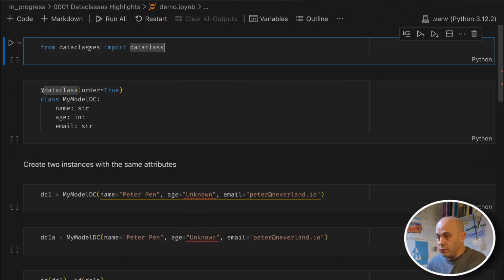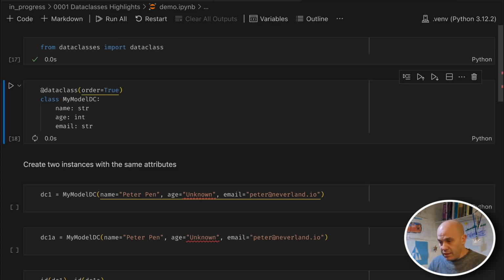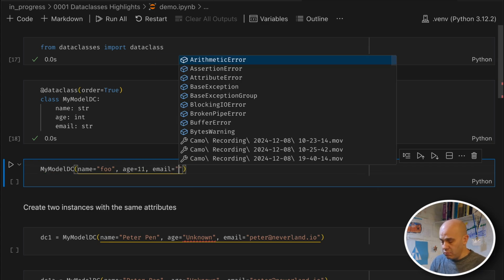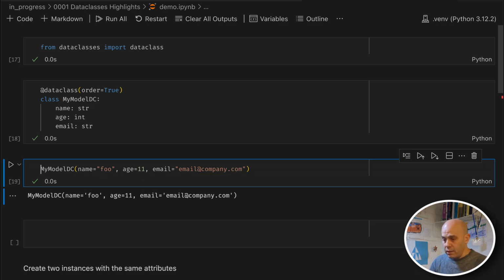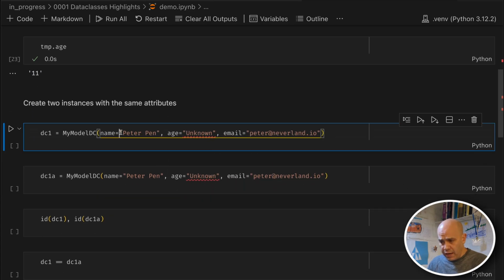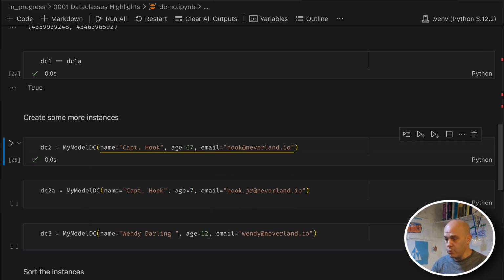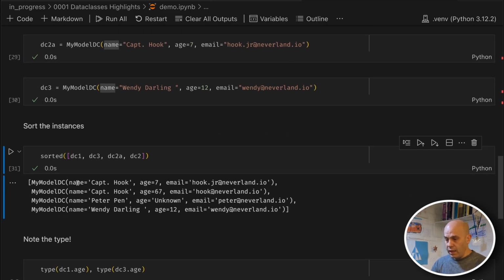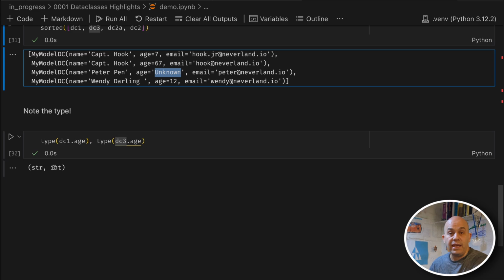Data Classes in Python: A Gentle Introduction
Join us in Neverland as we explore data classes in Python. Learn how to create data models and work with IDEs to enhance your coding experience. Let's dive into the code and see how data classes can help you organize and sort your data effortlessly!